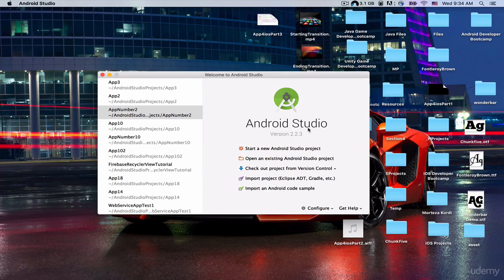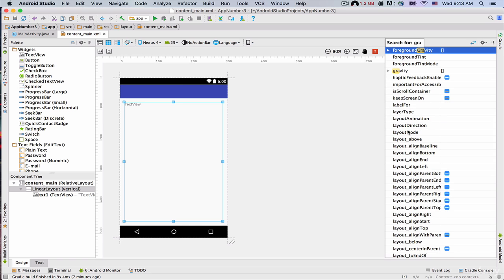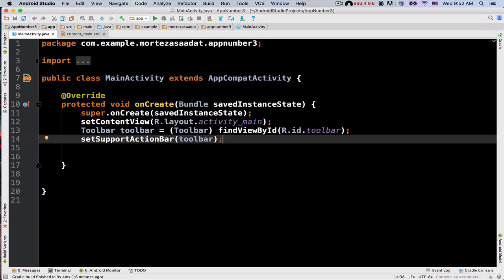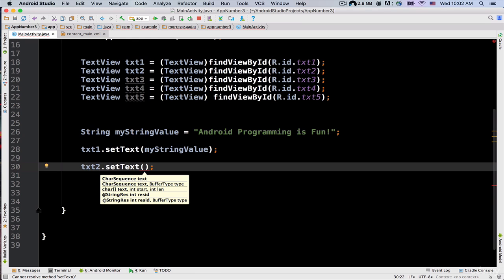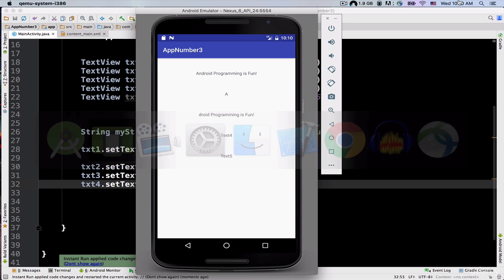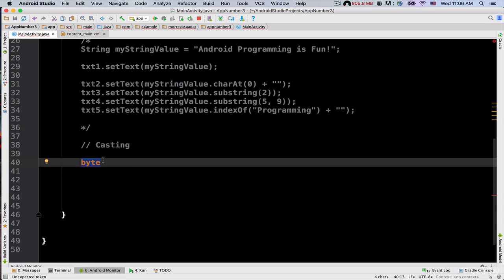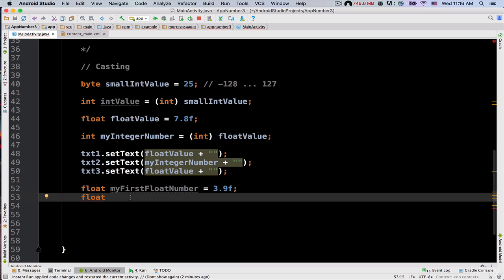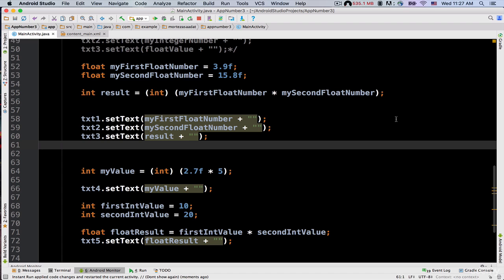82. JAVA App Number 3 Learn about String Methods and Casting in Java | Learn java for beginners